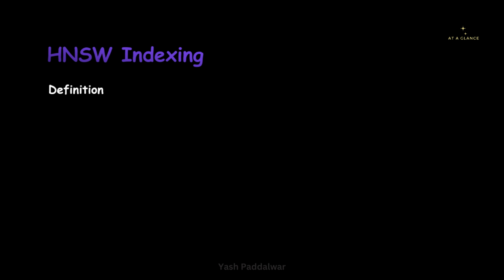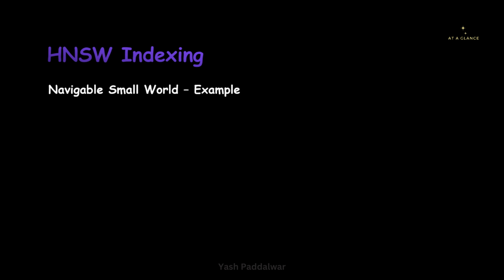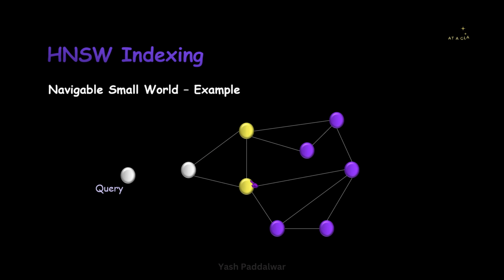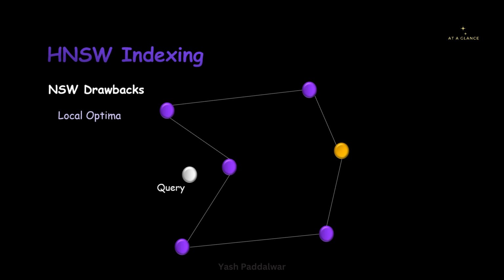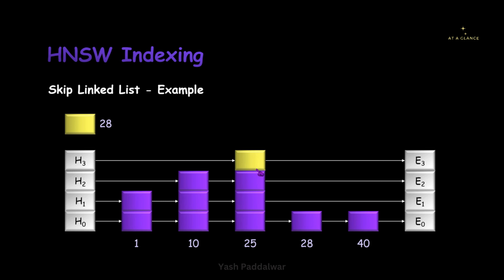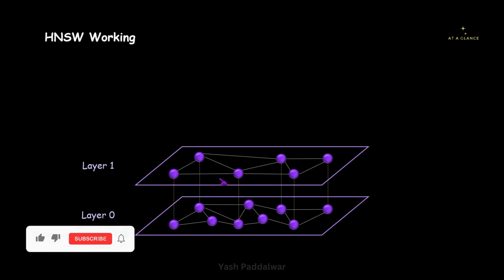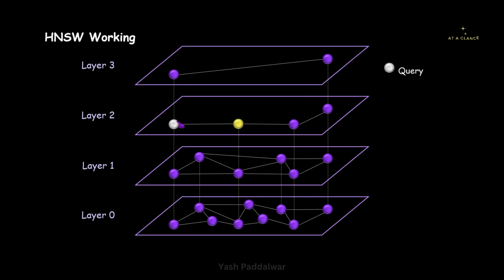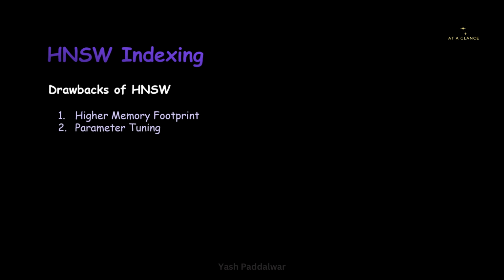Hierarchical Navigable Small World (HNSW) Indexing Algorithm | Vector Database | Vector Search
Explore the intricate workings of the HNSW (Hierarchical Navigable Small World) indexing algorithm in vector databases with this comprehensive guide! 🌟 In this video, I break down the HNSW algorithm using detailed examples and animations, covering:

Navigable Small World: Understand the concept and see how it functions with real-world examples.
Skip Linked List: Learn how this technique works and its role in the HNSW algorithm.
Combined Strategies: See how HNSW leverages these techniques for efficient data retrieval.
Benefits & Drawbacks: Get a balanced view of what makes HNSW powerful, along with its limitations.
Whether you're new to vector databases or looking to deepen your knowledge, this video provides valuable insights into one of the most effective indexing algorithms in the field.